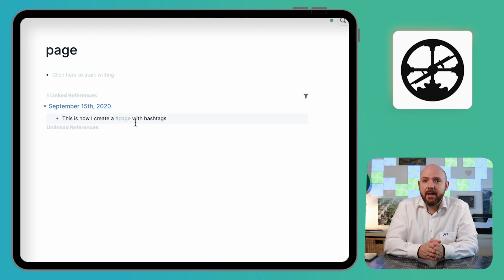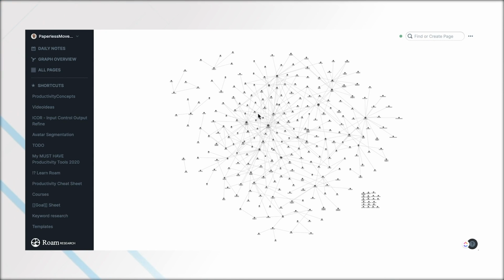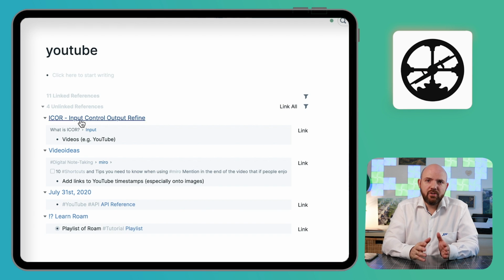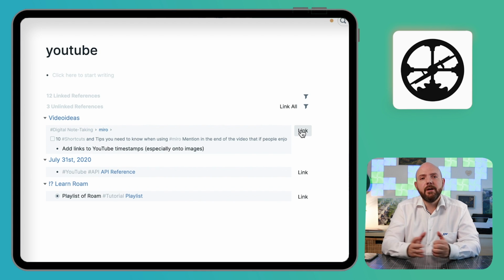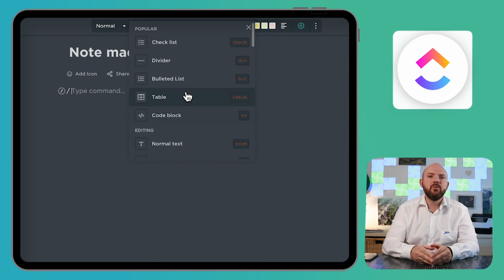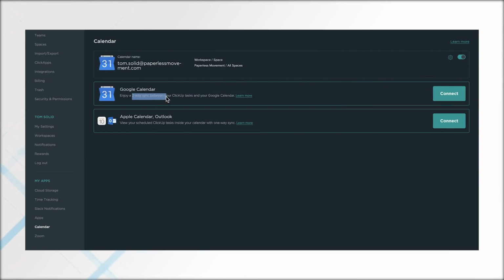🤔 How Notion could become the better Roam Research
Considers how Notion could become a better choice than Roam Research for linked notes.
🚀 Build your own system with the ICOR Methodology. Start free in myICOR